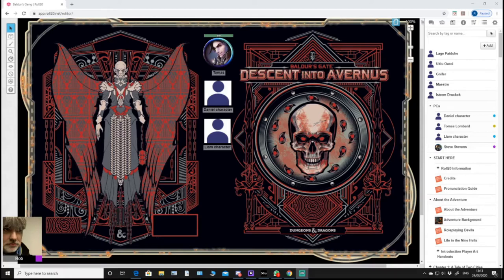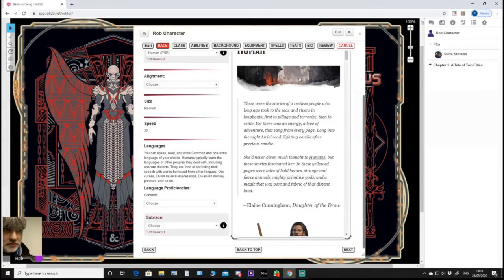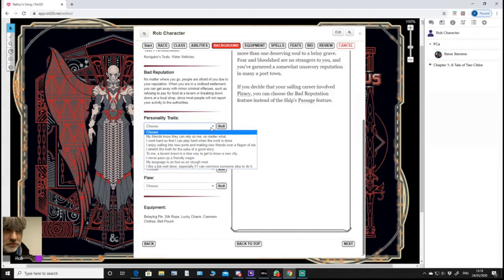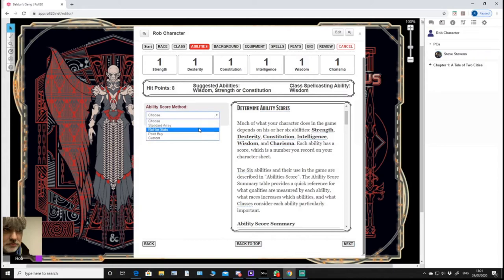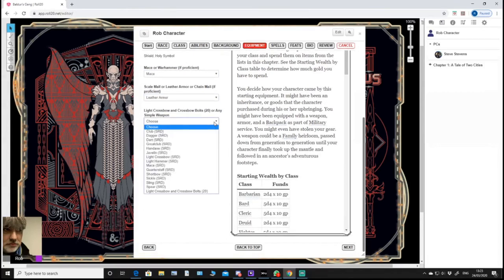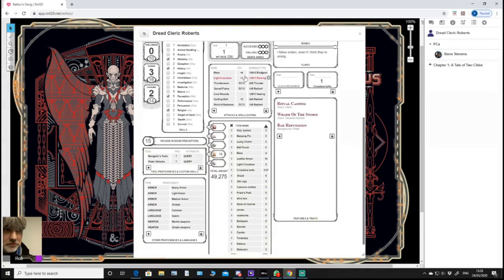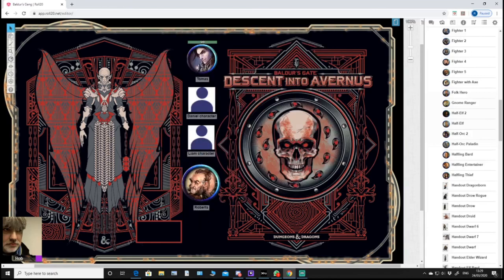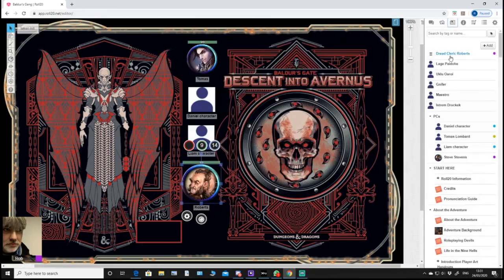What does 5E D&D character creation look like in Roll20?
Another dip into the basics of Roll20 for D&D, this time, looking at the Charactermancer to create a 1st level human cleric.